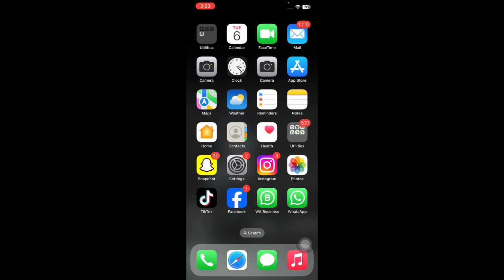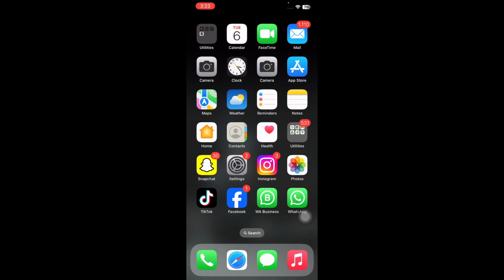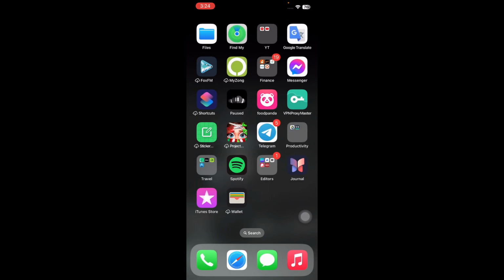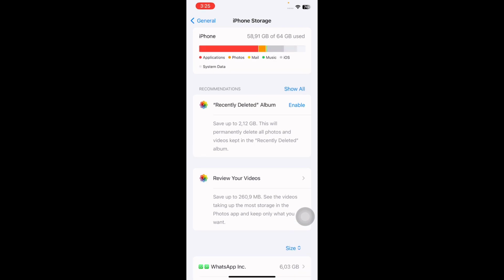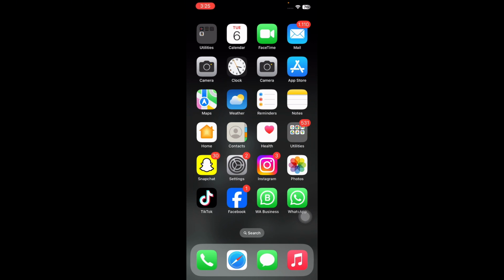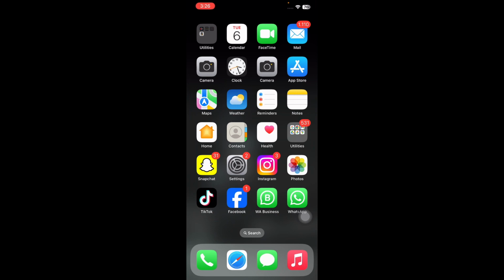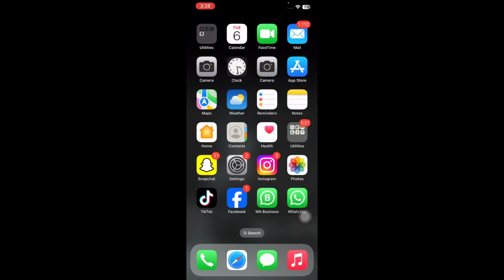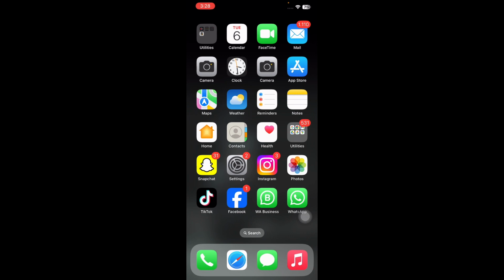How To Fix iPhone Apps Stuck On Waiting/Downloading